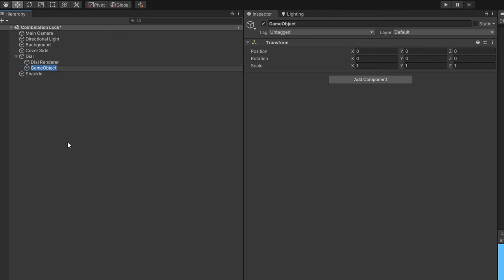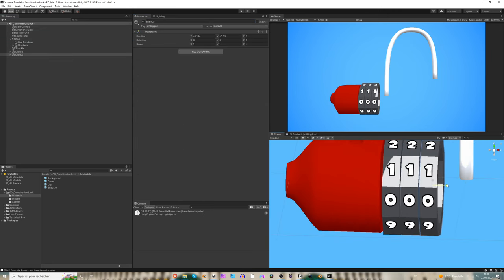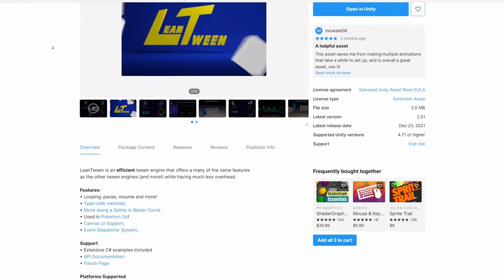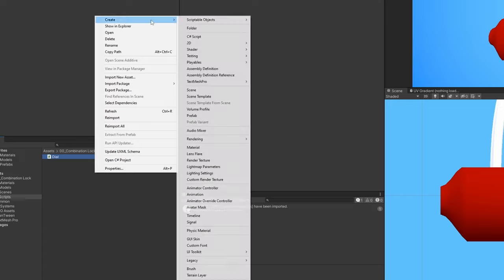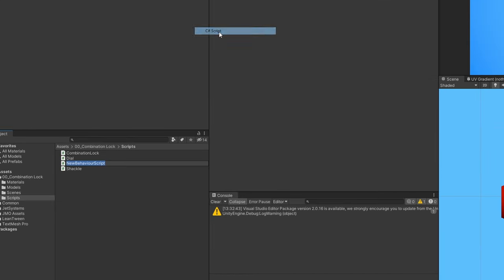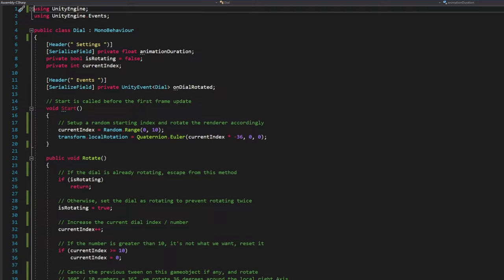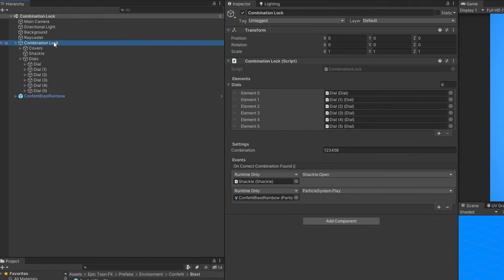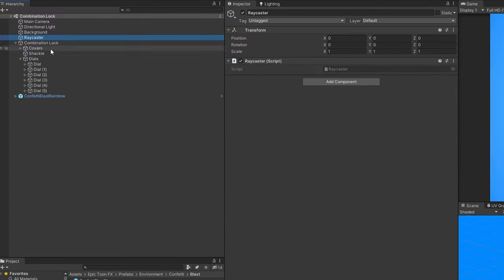How To Make a Combination Lock in Unity [2022]